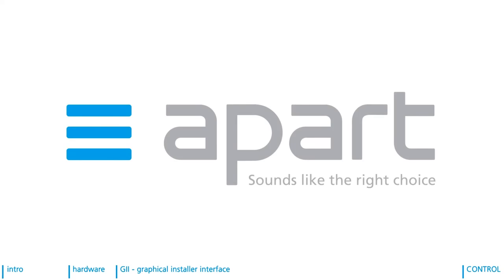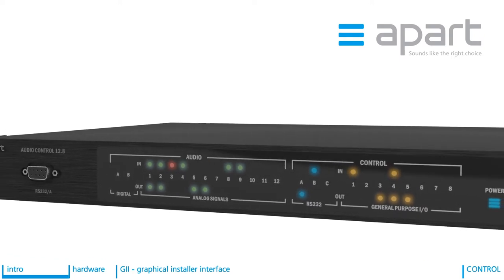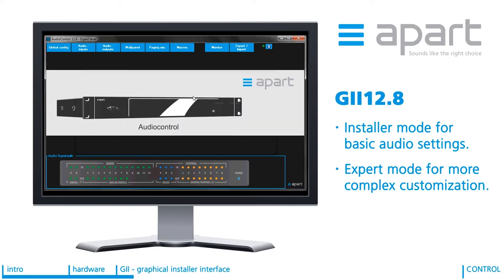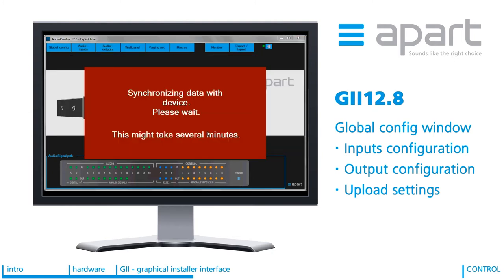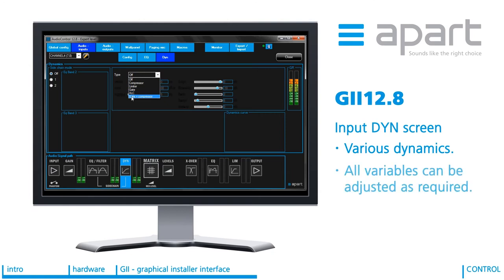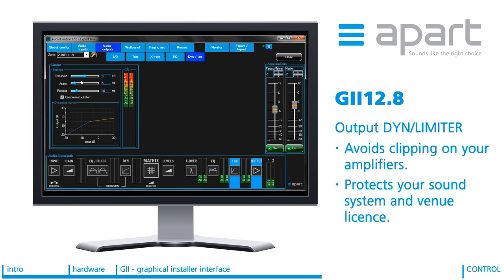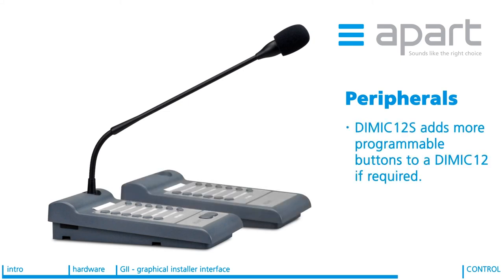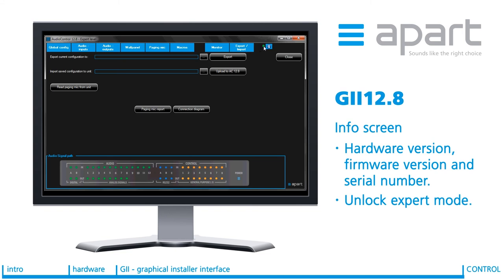Apart Audio - AUDIOCONTROL12.8 tutorial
Have you always dreamed of an audio matrix which is easy to install ? The new Apart AUDIOCONTROL12.8 is unique in the market because the unit can be used by users with a different audio experience level. The easiest way is the out of the box configuration. You don't need to program anything at all. In case you want to modify your inputs and outputs, you can easily configure the AUDIOCONTROL 12.8 via the installer mode in the intuitive and user friendly Graphical Installer Interface (GII). Expert level certified people can use the AUDIOCONTROL 12.8 at full strength. Via the GII they have access to all DSP settings and can program the unit so that it does exactly what they want it to do.

AUDIOCONTROL12.8
• Easy to program/install and easy to use
• Functions out of the box with standard configuration
• Graphical Installer Interface with Installer and Expert Levels
• Configurations can be saved/backed up and transferred to other AUDIOCONTROL 12.8 units
• The unit can be locked to protect your configuration settings
• Control of other Apart or 3nd party devices
• Wire connection diagram automatically generated
• Paging stations and wall controllers

For more info please visit apart-audio.com